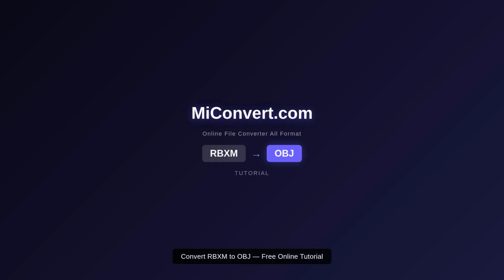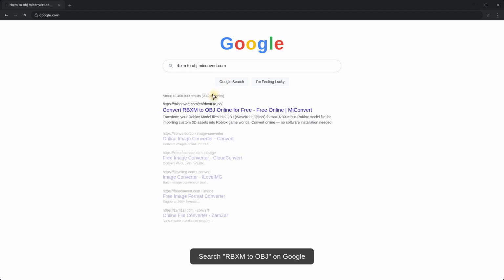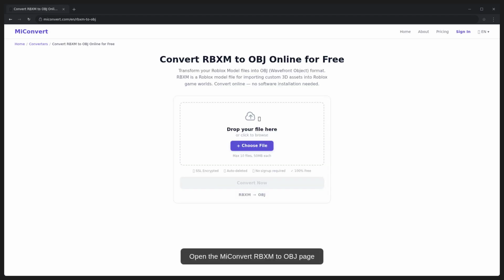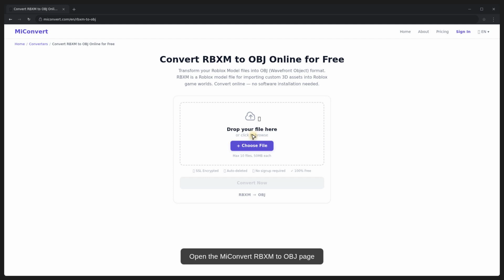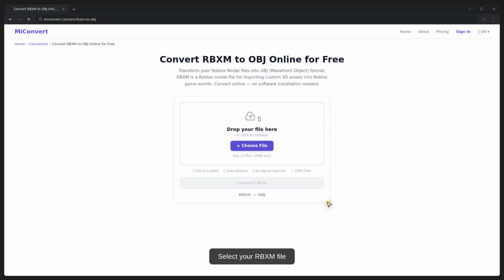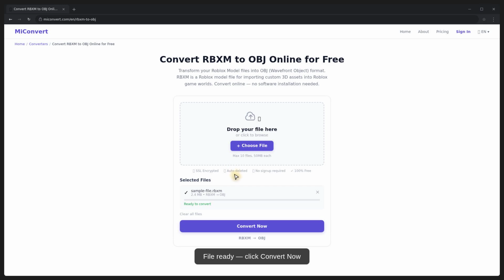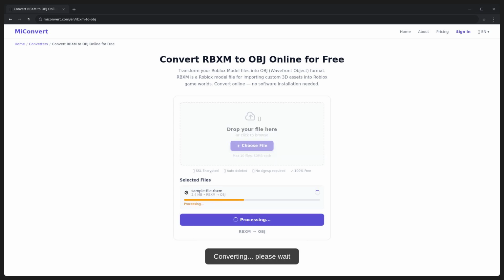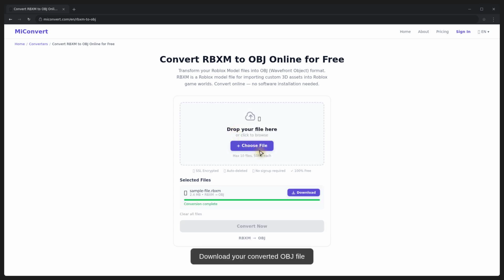Free Online Tutorial: Convert RBXM Format to OBJ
Learn how to change RBXM to OBJ online incredibly simply and quickly. This tool maintains 100% of your original file's quality.

⏳ Timestamps:
0:00 - Why convert RBXM to OBJ?
0:06 - Searching for the tool on your browser
0:14 - Entering the main interface of MiConvert
0:20 - Selecting and uploading your RBXM file
0:28 - Clicking the Convert button
0:35 - Waiting for the system to process for a few seconds
0:41 - Downloading the complete OBJ format file
0:48 - Conclusion